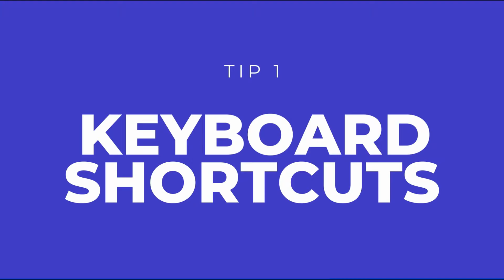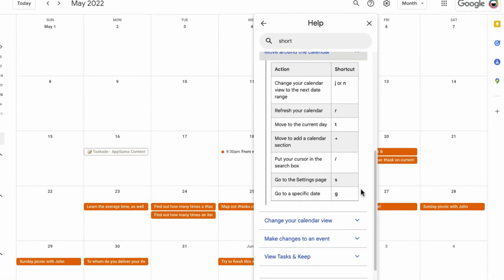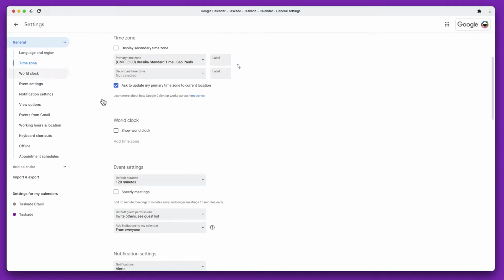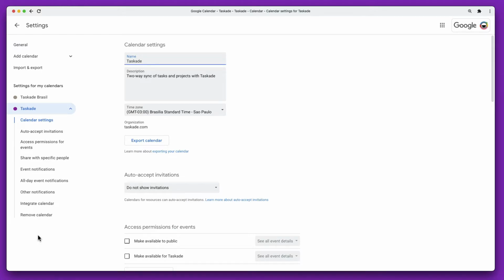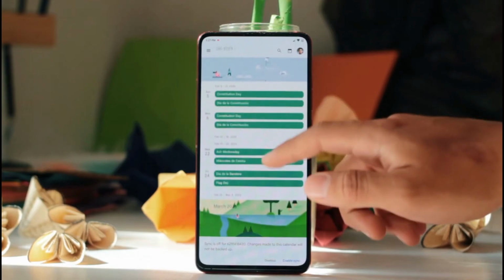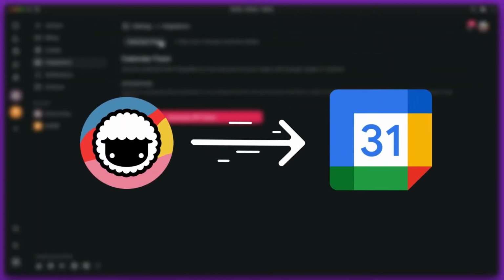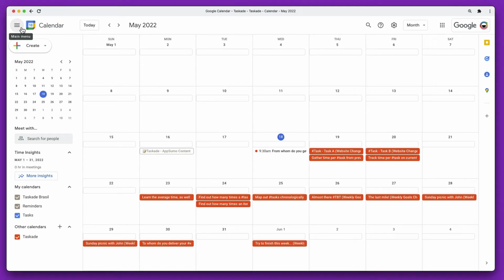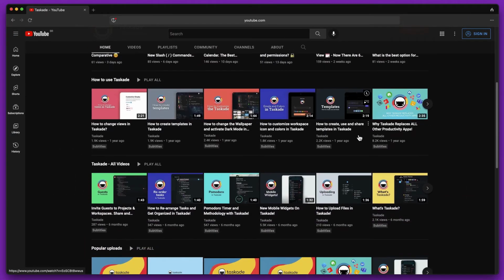5 Google Calendar Tips for Productivity 📆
If you are looking for ways to increase productivity at work or home, then Google calendar can be a great tool. It allows you to schedule meetings, send reminders, keep track of tasks, and much more. Here are five tips to help you take full advantage from your  Google calendar.

Taskade is FREE. Try it here: ➡️
How to integrate Google Calendar with Taskade: Syncing Taskade and Google Calendar

What’s in this video:
00:00 intro
00:34 Keyboard Shortcuts
01:11 Default Time
01:51 Daily Email
02:27 Get Addons
02:53 Integration Task
04:22 Conclusion

What is Taskade?

Share your to-do lists, mind maps, and online projects for free with your teammates, and collaborate together in real-time, across any device. On your team workspace, communicate using our free and unlimited chat and video conferencing on every single project.

○ Remote teams
○ Freelancers
○ Small business owners
○ Virtual assistants
○ Bloggers/Vloggers
○ Podcasters
○ Agencies
○ And more